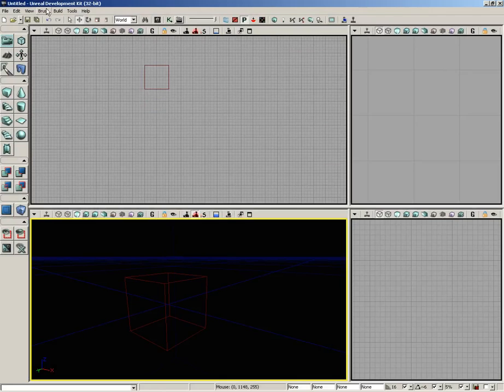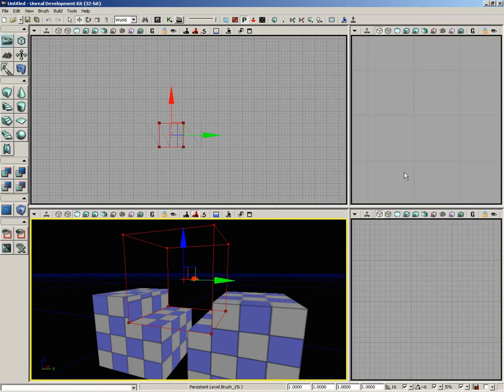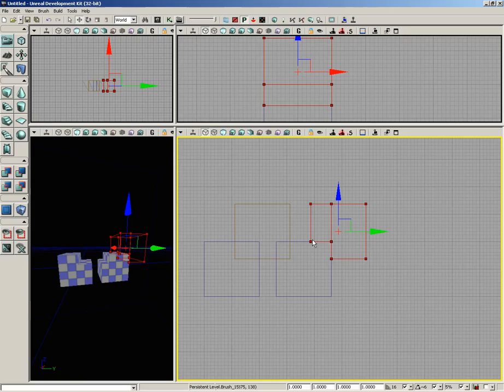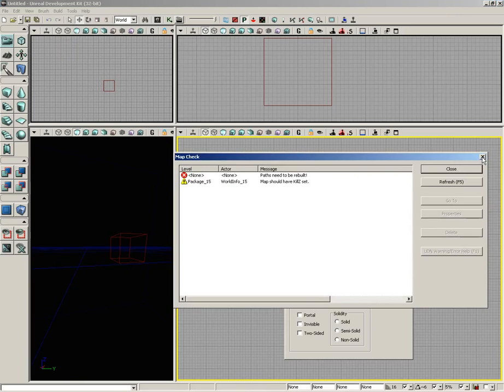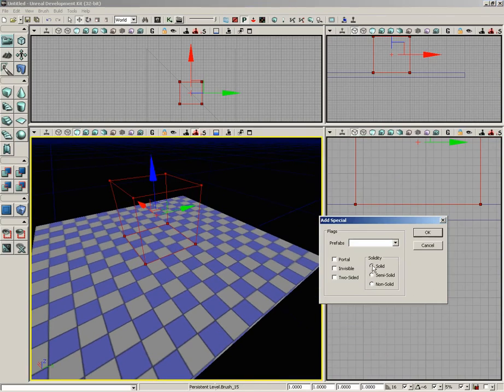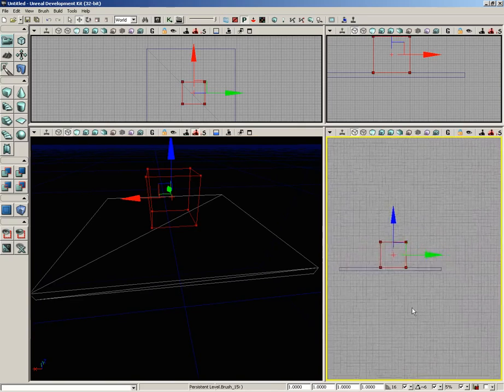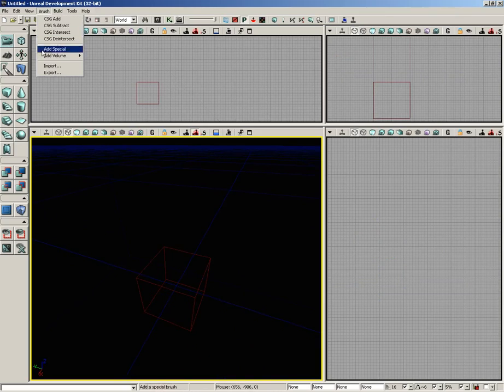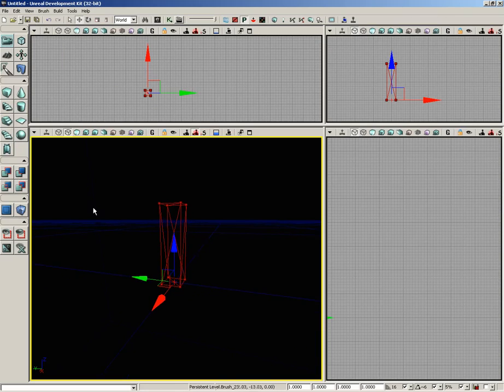01 User Interface 02 MainMenubar 004 BrushMenu